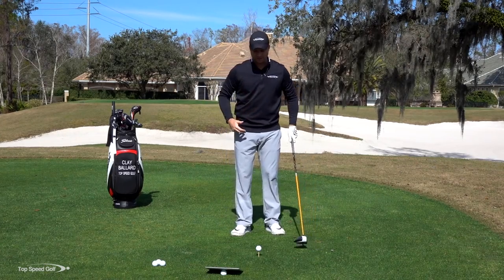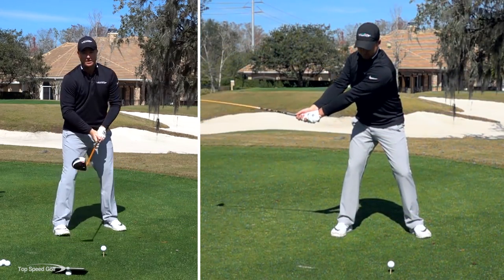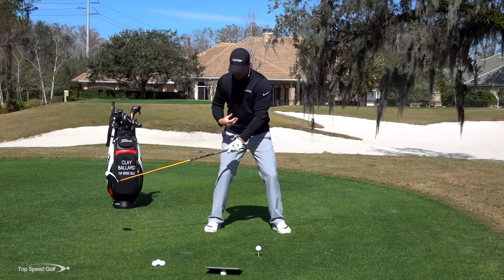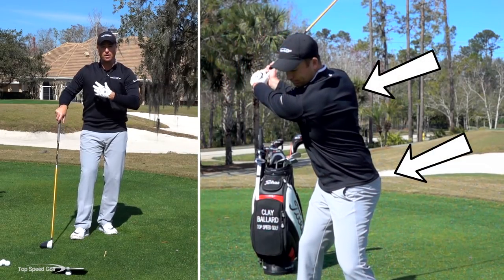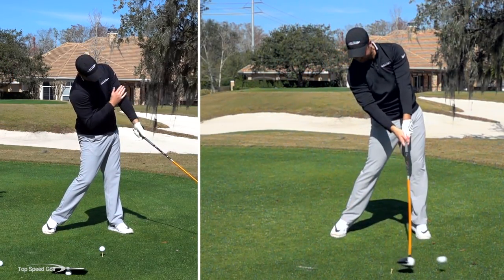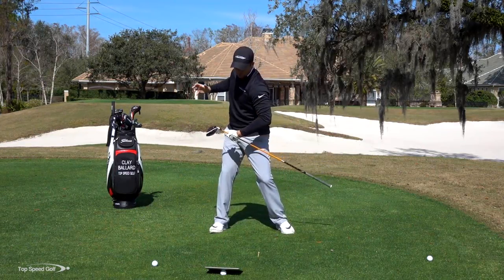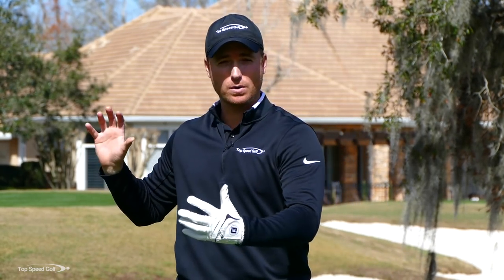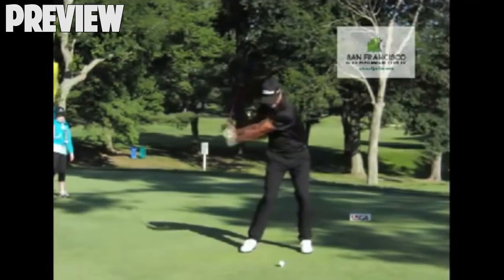How To Keep The Left Arm Straight In The Golf Swing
How do we keep the left arm straight in the golf swing? Does it even matter? For those looking to understand the left arm in the swing, this video on How To Keep The Left Arm Straight In The Golf Swing is for you. We have the golf swing and your total game broken down to the 5 most important keys in our Top Speed Golf System. In this video we'll cover the left arm movements in the golf swing, while improving key fundamentals! Start having real control of your game. Be able to hit any shot in golf! We’ll teach you.

Clay Ballard